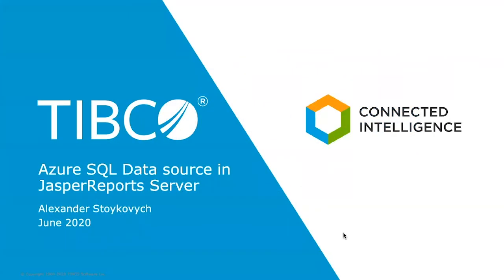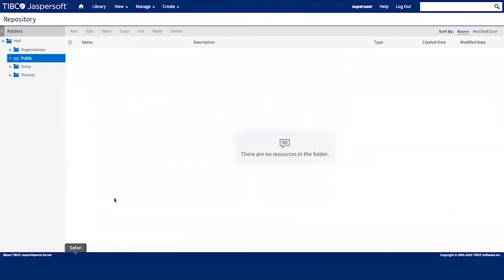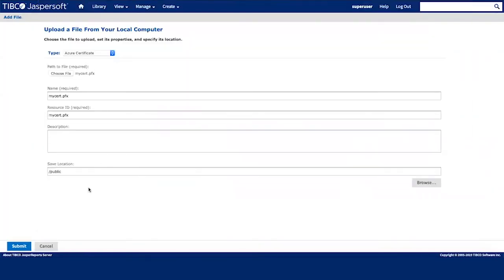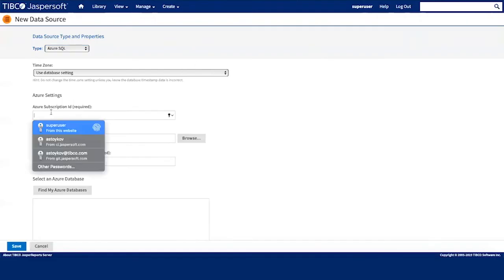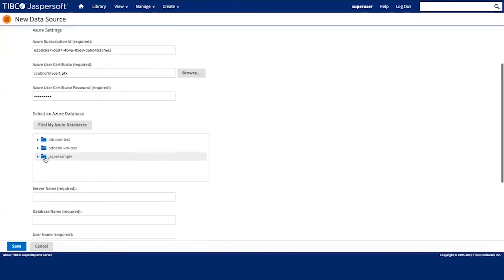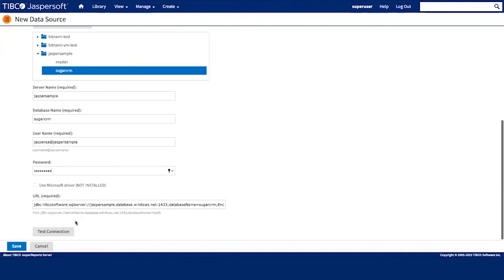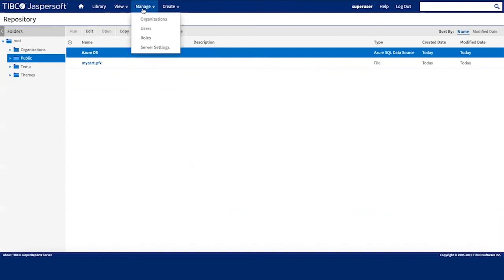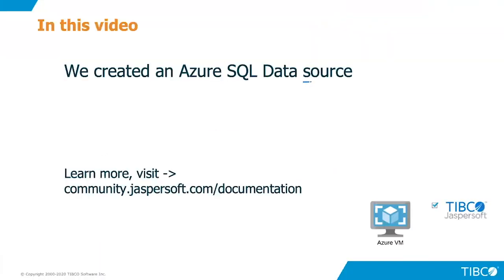How to Create Azure Data Source in JasperReports Server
In this video we walk through the process of Creating an Azure Data source in JasperReports Server. Below are the prerequisites to get started
1. Have an Azure account and an active subscription
2. Upload certificate file .cer uploaded to Azure account
3. Certificate file .pfx available for upload to Jasper Reports Server
4. Have at least one Azure SQL database available